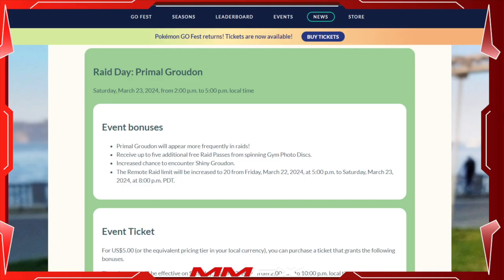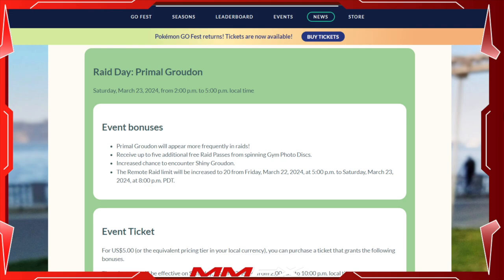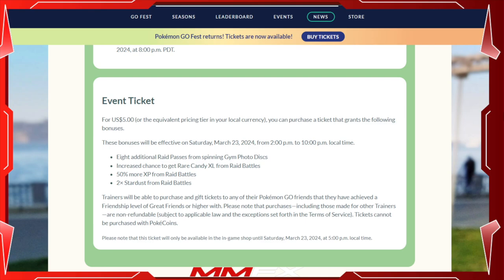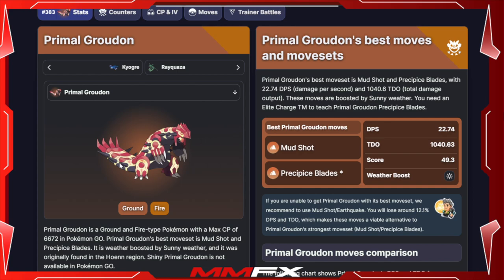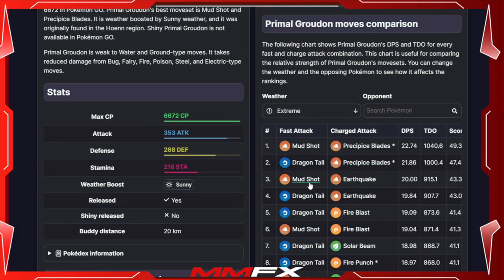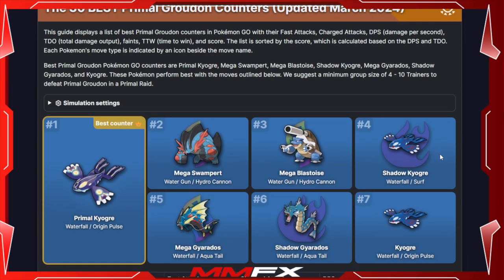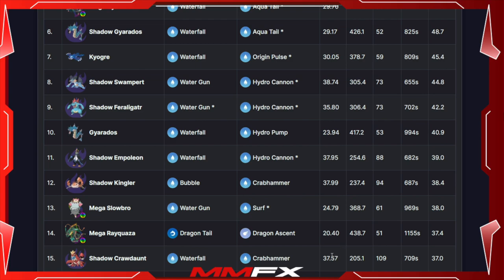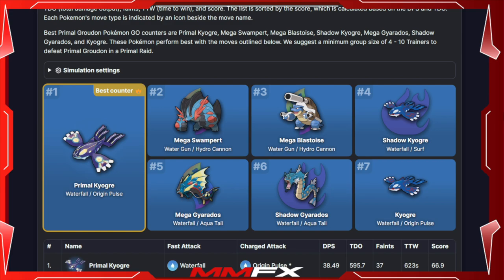Pokemon Go Primal GROUDON RAID DAY COUNTERS!!!!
No Precipice Plades!!
2x Tickets for raid passes, x2 xp, more chance of xl candy!!
5x Free raid passes a day!!